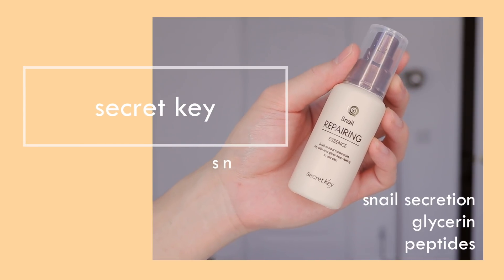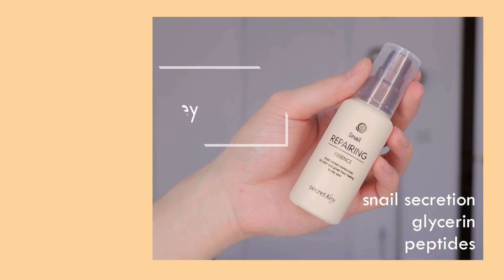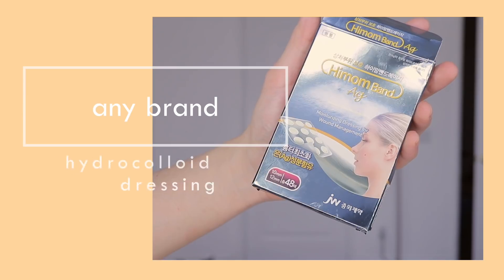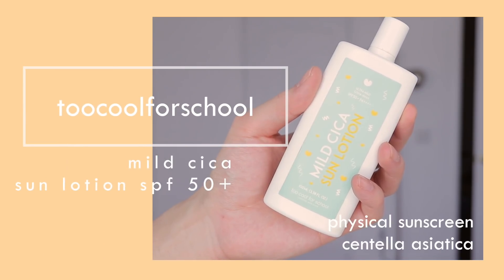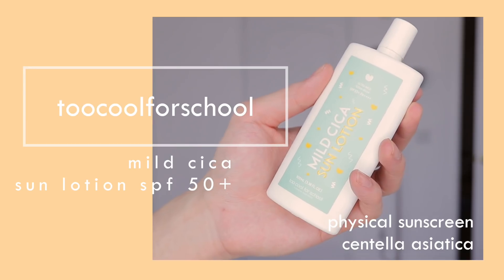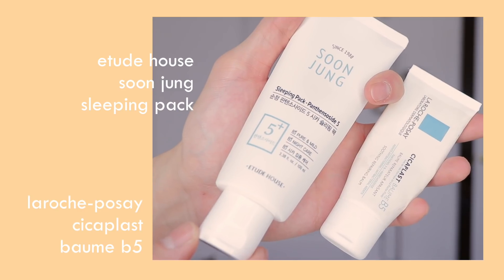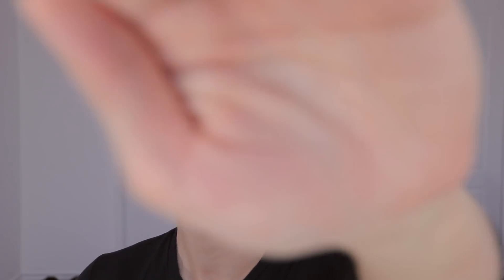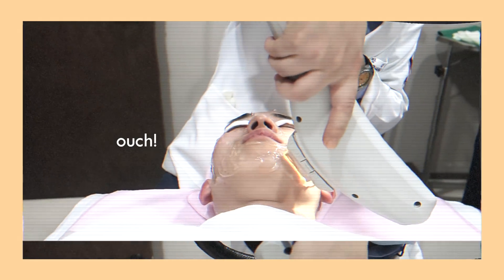Plastic Surgery/Procedure AFTERCARE | HOW I HEAL FAST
This is what I do when I want to heal/soothe my irritation or weak skin! It's very gentle and conditioning. Mostly fragrance free and alcohol free! Dye free as well. Hope it helps! These products are designed to heal and calm broken skin!

Products mentioned
I used an oil cleanser n cleanser beforehand!

TOO COOL FOR SCHOOL MILD CICA SUN LOTION SPF50+ PA+++

OR

Paula's Choice redness relief SPF 30

NIGHT TIME

Or

ETUDE HOUSE SOON JONG PANTHENSOSIDE 5 CICA SLEEPING PACK

Btw,
10% any YESSTYLE ORDER over $49! Happy shopping! code IVAN10

Filming Equipment

Camera
Mic
Lighting Kit